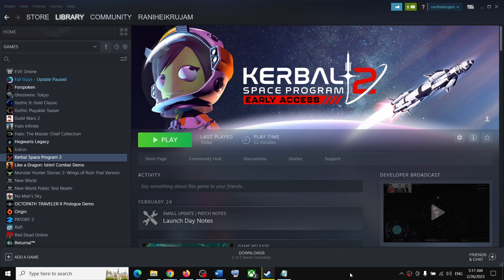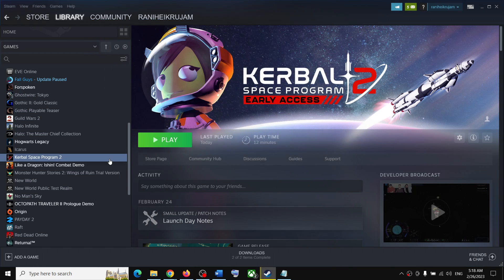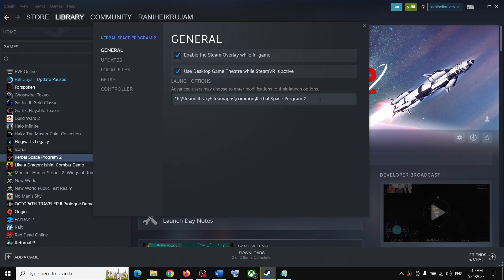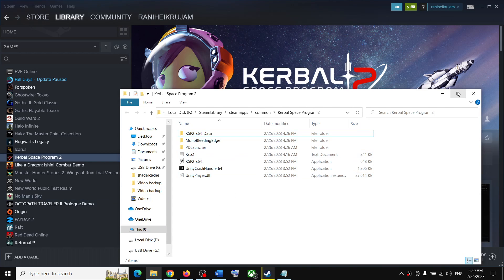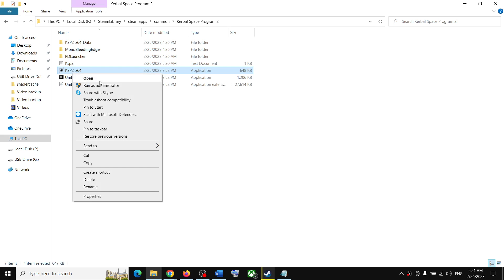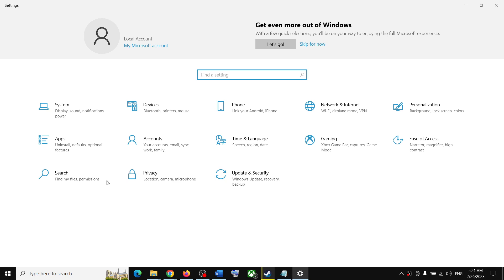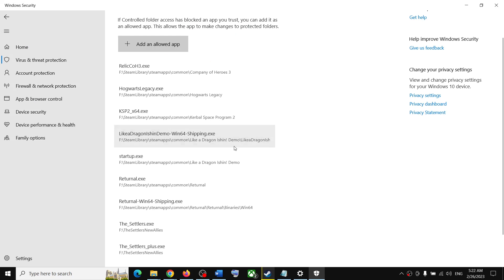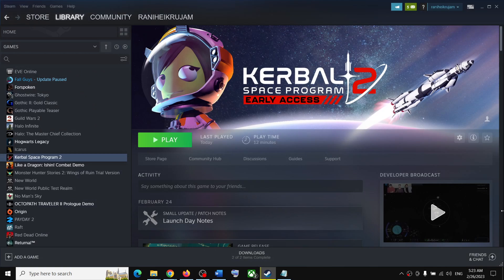Kerbal Space Program 2: Fix Missing Executable Error On PC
KSP2:An error occurred while updating Kerbal Space program 2 (missing executable),KSP2: Fix Error executable missing LauncherPatcher.exe,KSP2: missing executable,KSP2: update error (missing executable)",KSP2: Fix Unable to launch from my steam
\KSP2_x64.exe" %command%
Step 3) Launch the game from game installation folder
Step 4) Run as administrator